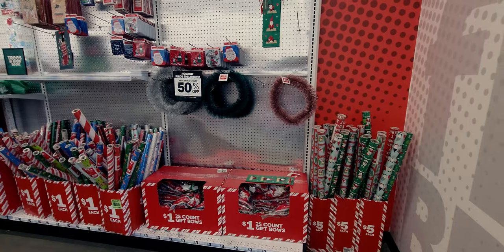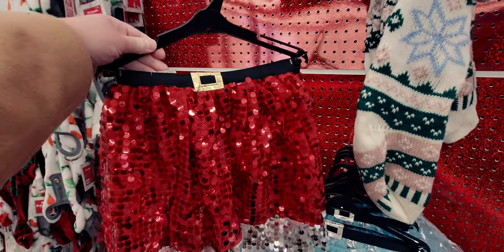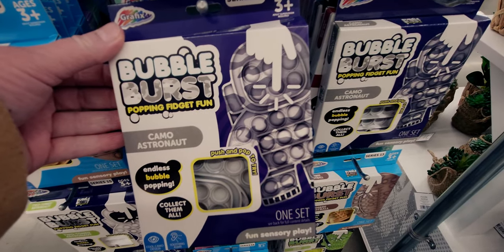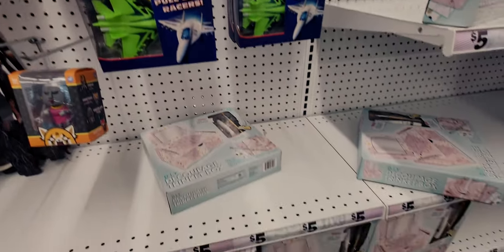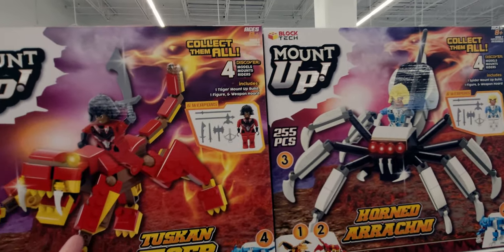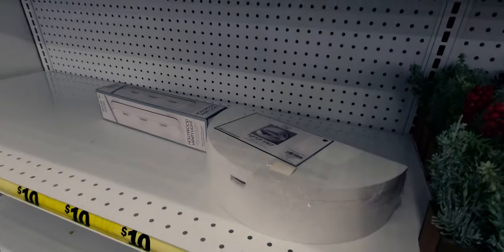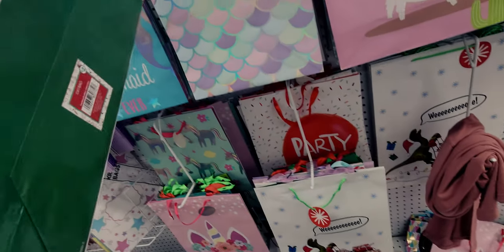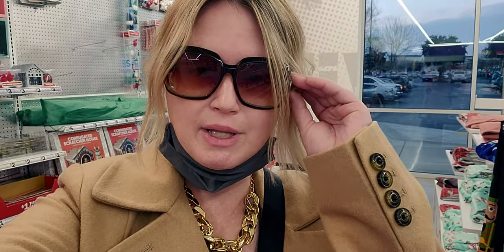FIVE BELOW - SO MANY NEW ITEMS- CHRISTMAS FINDS!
Hi friends, thank you so much for being here, I hope you enjoy this video.  Have a blessed day!

Friend Mail:
MESARASTARR
9105 Bruceville Rd. 1A